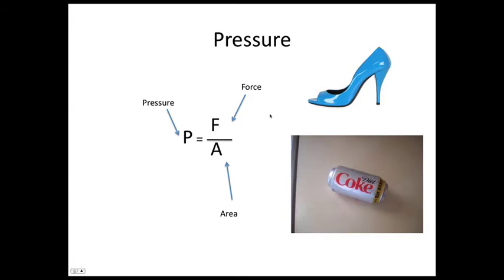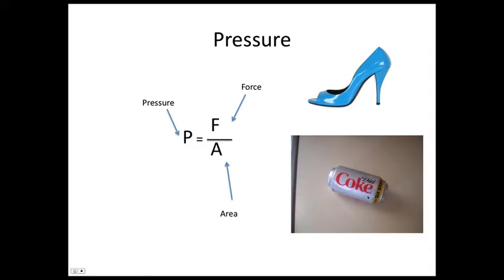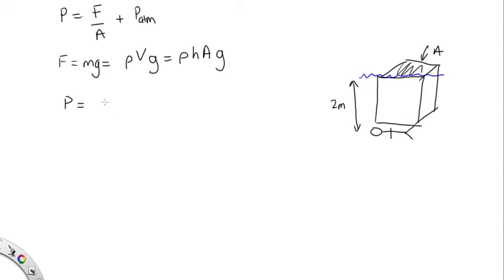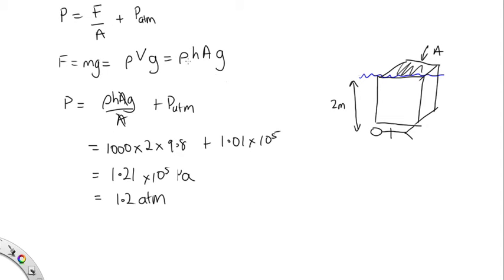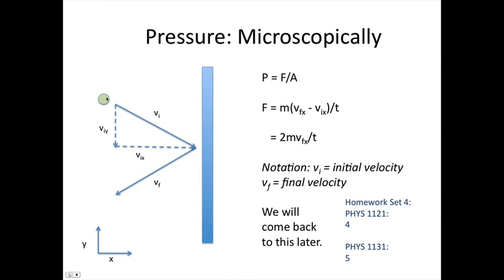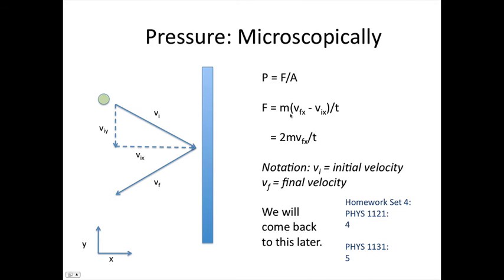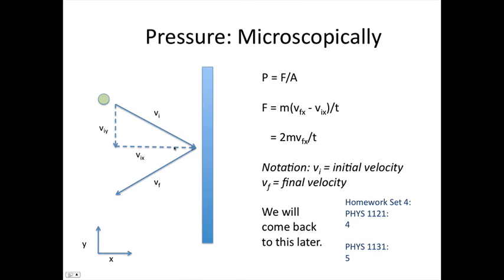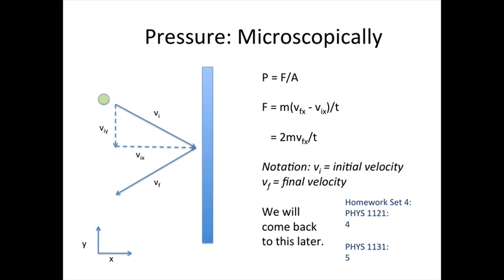Thermal lecture 2 web part 2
This is the second video in the second thermal physics lecture for the web stream of Physics 1A.